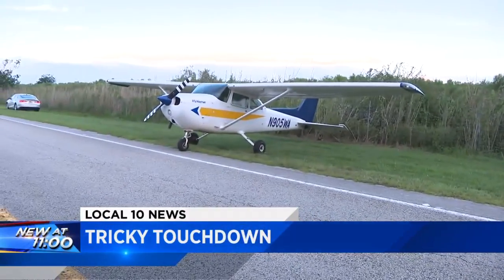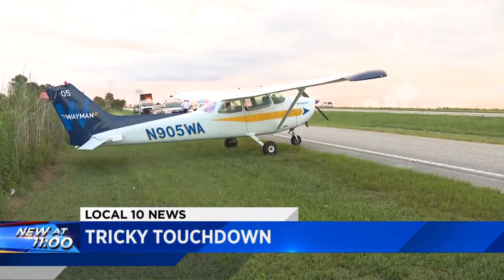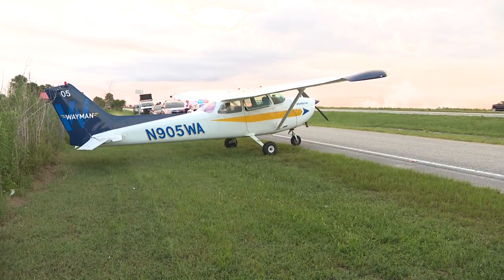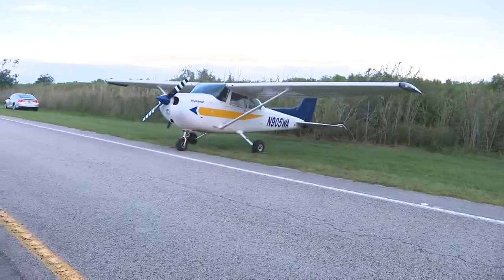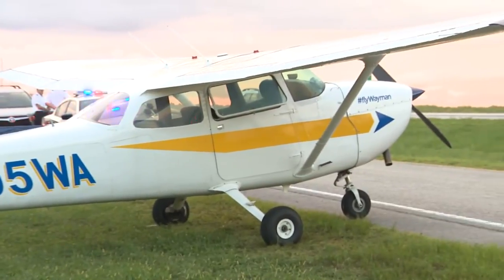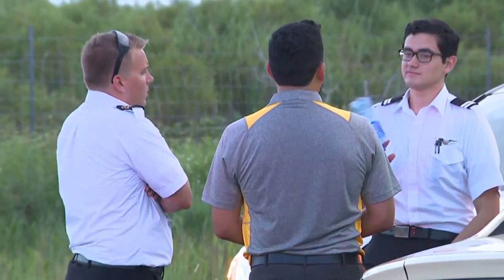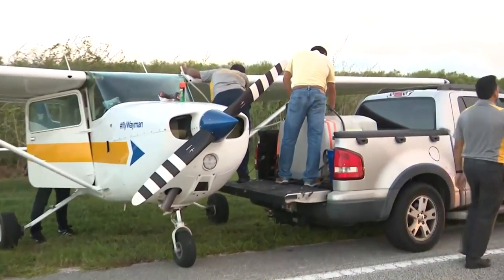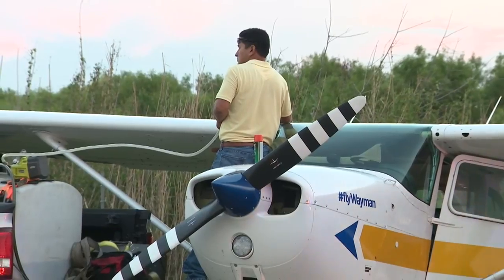Small plane lands on Alligator Alley after mechanical issue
Officials say a small plane landed on the eastbound lanes of Alligator Alley after it had a mechanical issue.